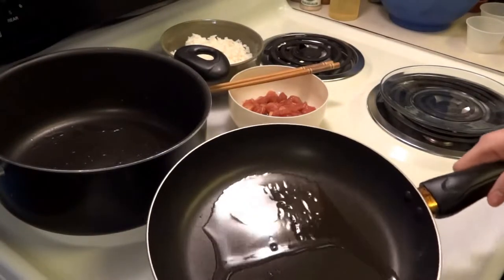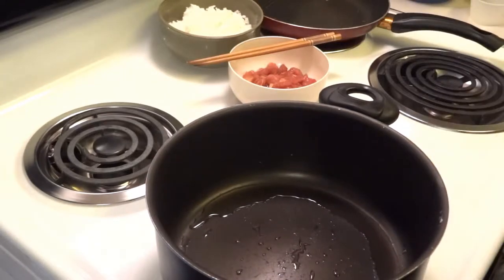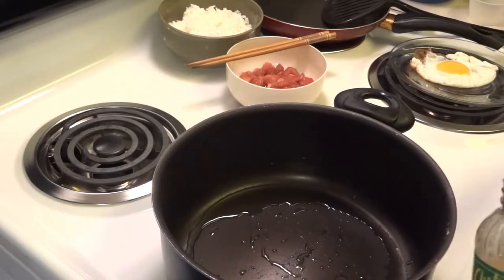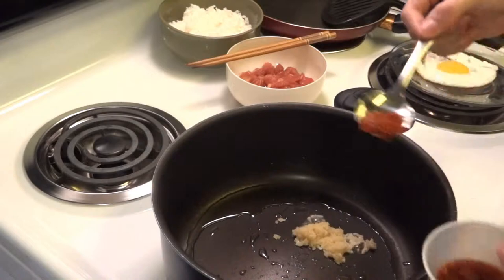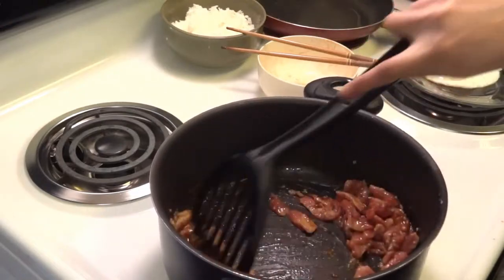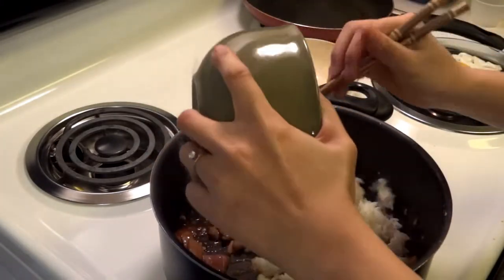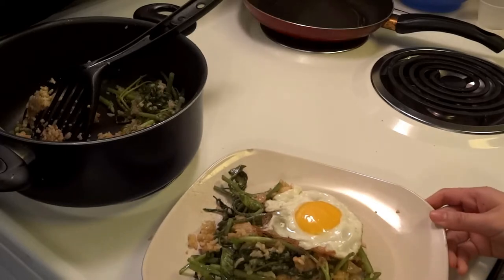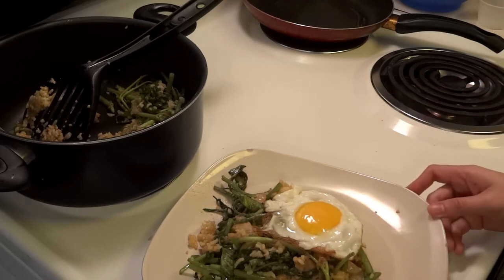Cách làm CƠM CHIÊN TRỨNG ngon đơn giản cho bữa sáng(Spinach fried rice with beef and egg)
Cách làm CƠM CHIÊN TRỨNG ngon đơn giản cho bữa sáng
Video nhằm mục đích để giải trí và những món ăn ngon . Chúc mọi người có những giây phút thư giản khi xem video của mình . Nếu các bạn muốn giao lưu vui lòng vào trang facebook MaileeL2020 để liên lạc với mình . Để cùng nhau trao đổi về ẩm thực, khoa học và đời sống . Du Lịch Và Ẩm Thực.